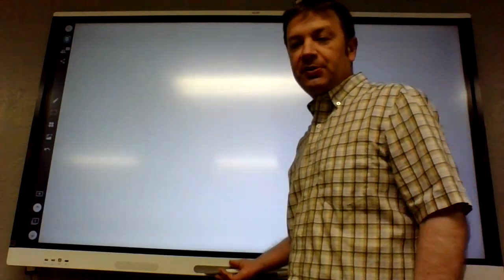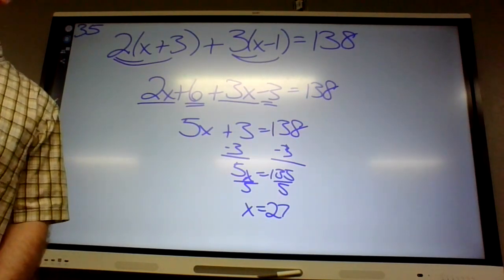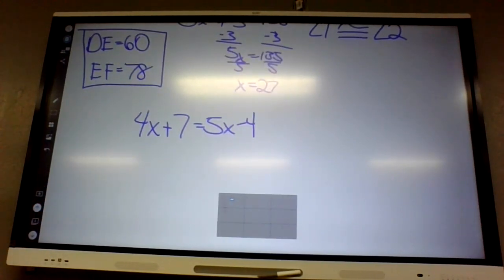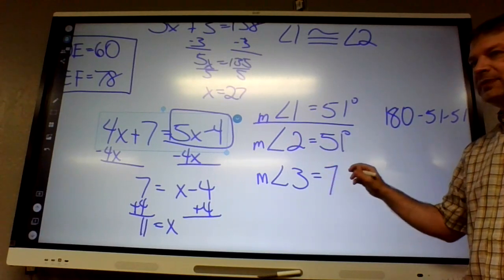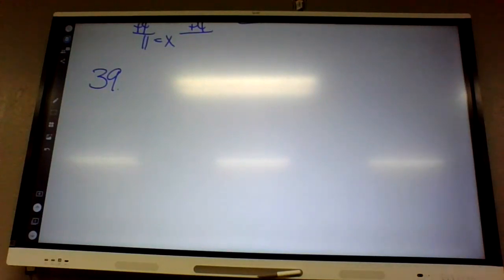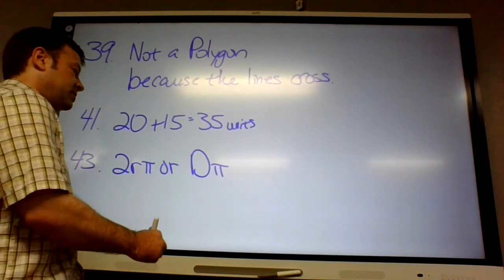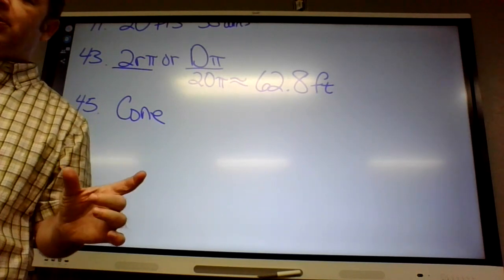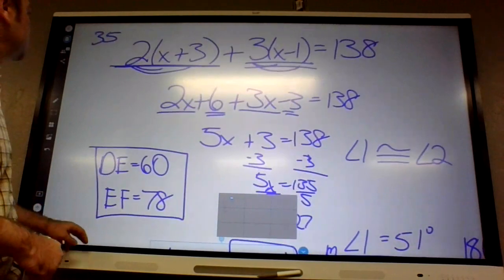Geometry pg 50 part 2